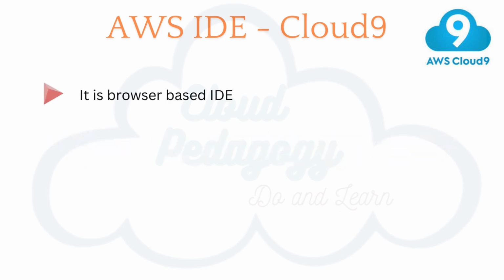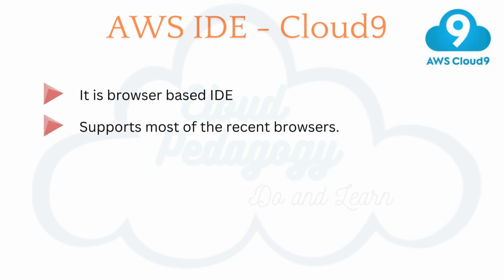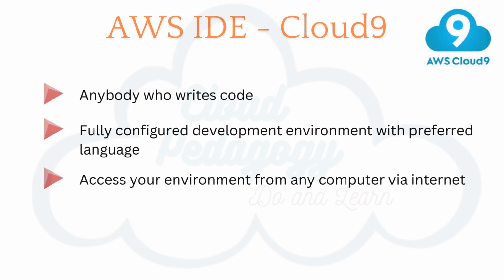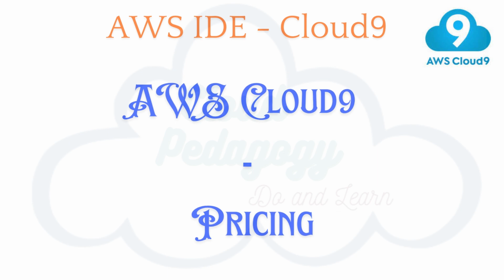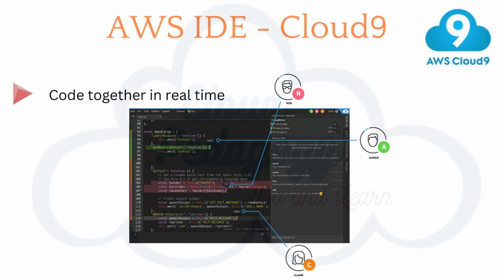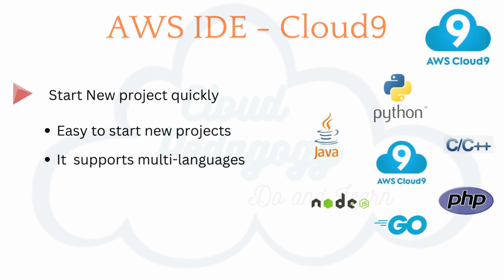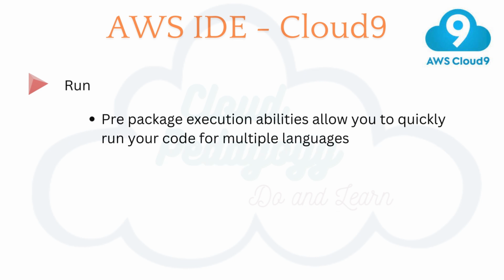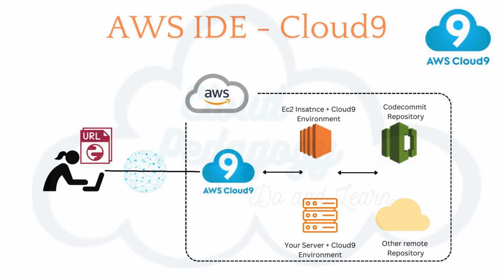AWS Cloud Developer Course - Part 20 - DevOps -Cloud9- AWS Integrated Development Environment (IDE)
AWS Cloud Developer Course - Part 20 - DevOps - Cloud9 -  AWS Integrated Development Environment (IDE)  - by Cloud Pedagogy